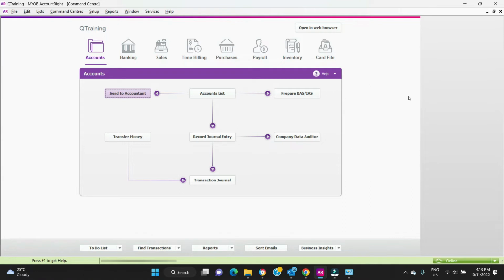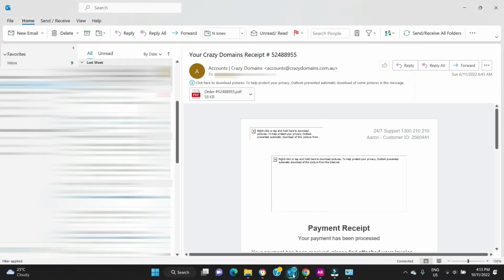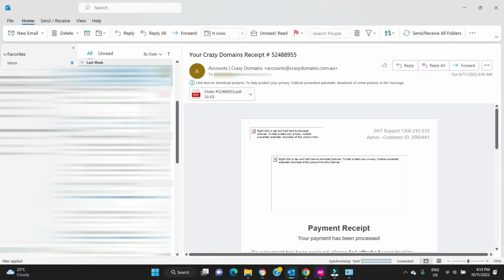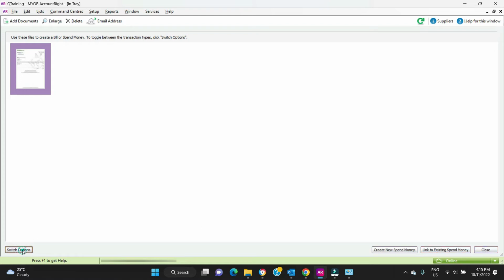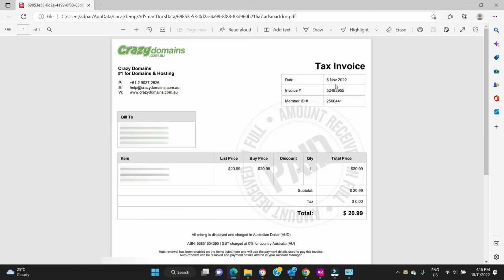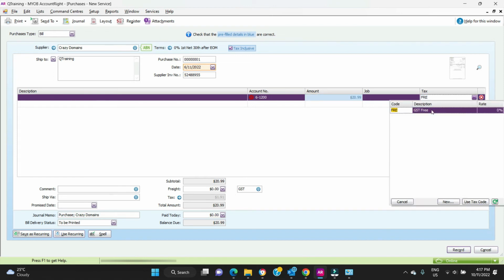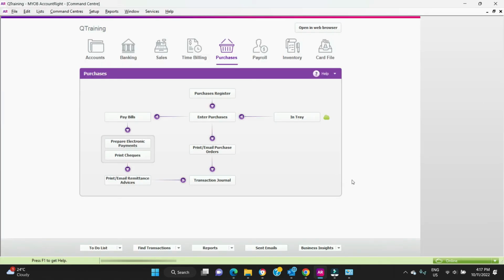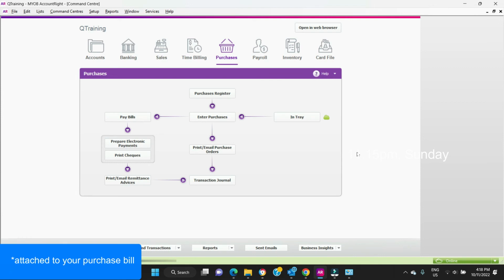MYOB | Automate Purchase entry with In-Tray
The in tray function that is part of the Purchases module in MYOB is a very handy little tool for automating data entry, reducing user error, and efficiently filing electronic PDF files for future reference.

You then pop over to MYOB and alot of the data will auto populate for you and the PDF copy of the invoice will be attached to the MYOB transaction.